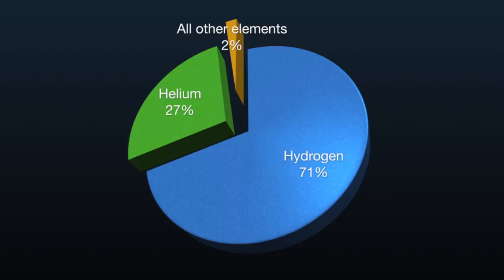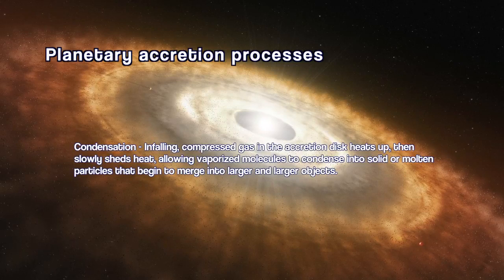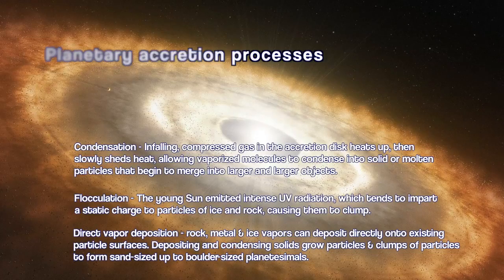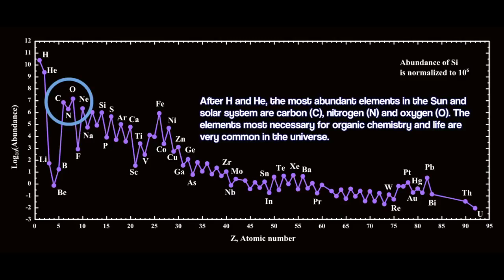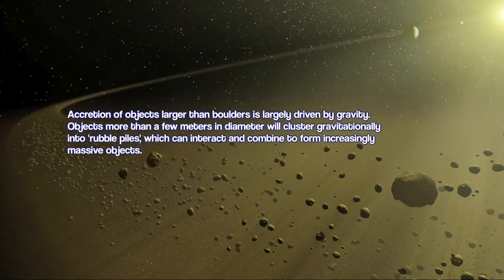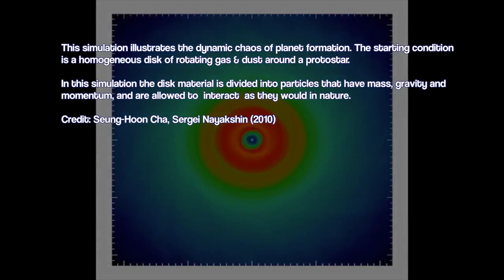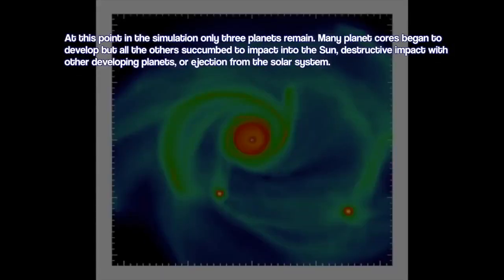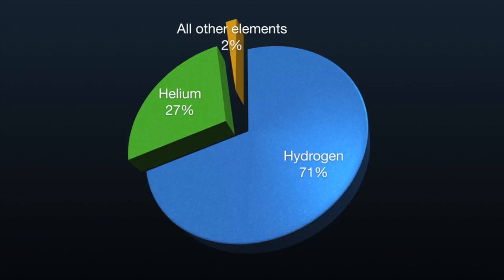TYPES OF PLANET GASES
(1/10) What is the most common gas in the atmosphere? Find out here! Twitter: Facebook:

Without the atmosphere, we will not be able to live on earth. The gases in the atmosphere protect us by blocking out dangerous rays from sun and making earth.